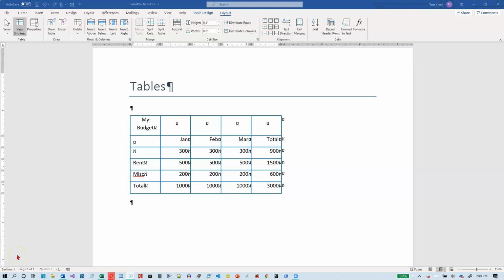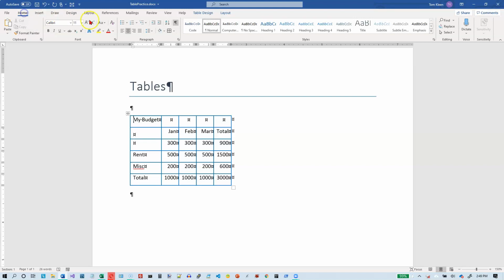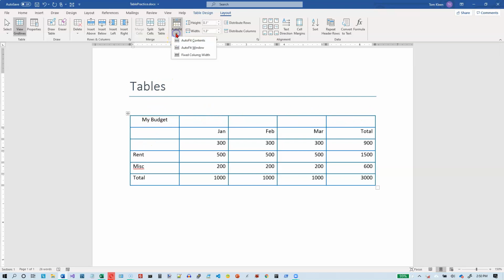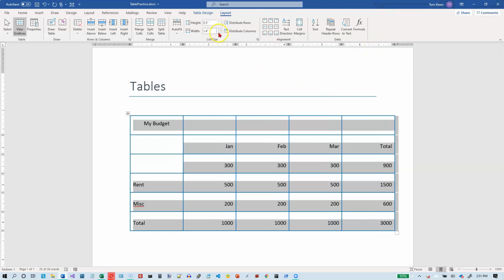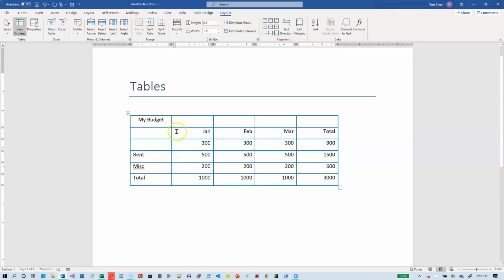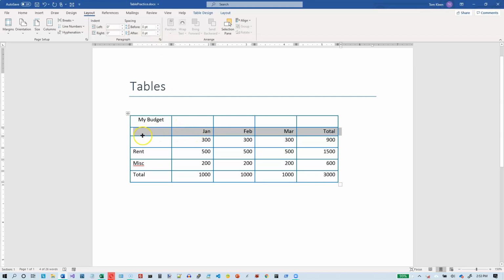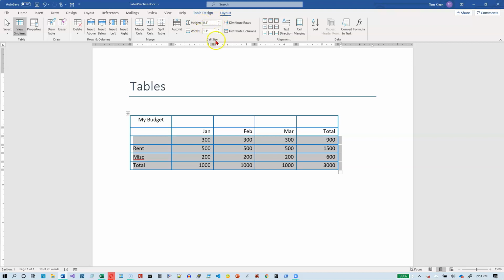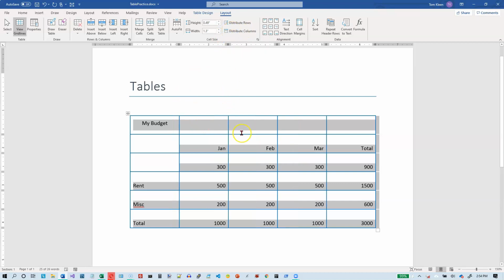Word 2019/365: Changing the Size of Table Cells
Changing the size of table cells.